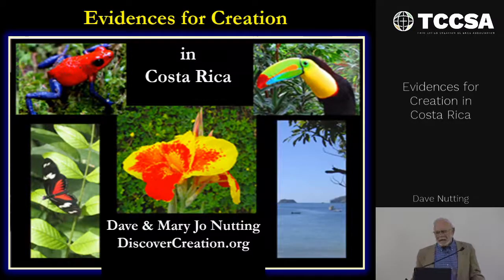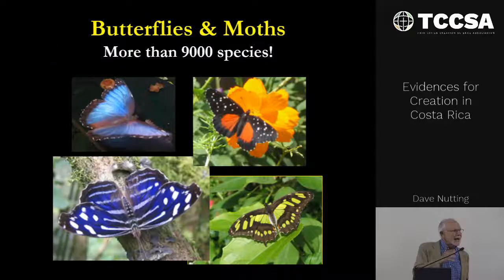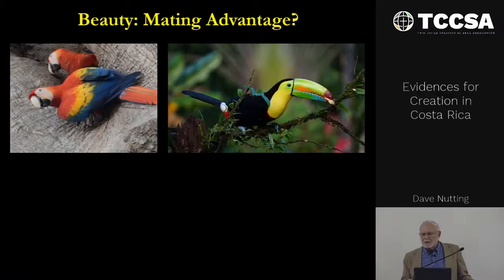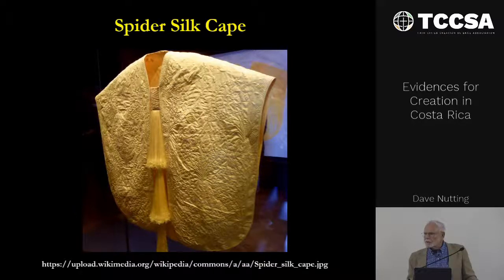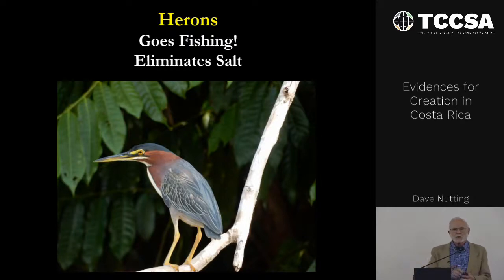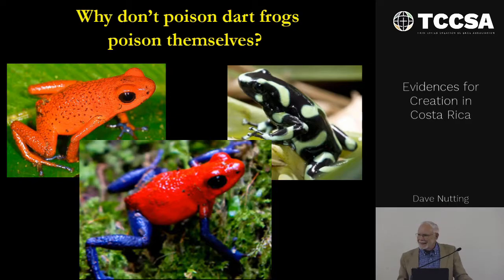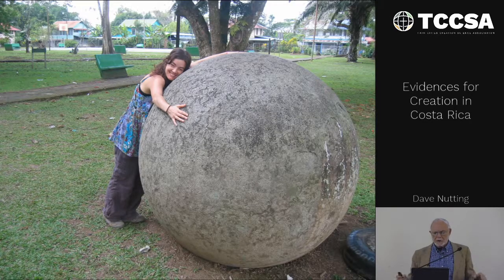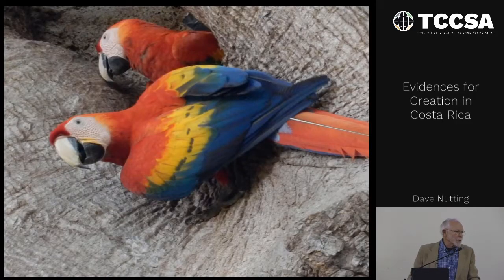Creation and Design Features in Costa Rica - Dave Nutting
For several years, Dave and Mary Jo Nutting have experienced amazing design features found in the plants, insects, and animals of Costa Rica. In this extremely colorful presentation, they will share the best of these fabulous features. Marvel at not only the breath-taking photos, but also how the extremely diverse ecosystems of Costa Rica reflect the Biblical framework of the Creation, the Fall, Flood, and Dispersion.